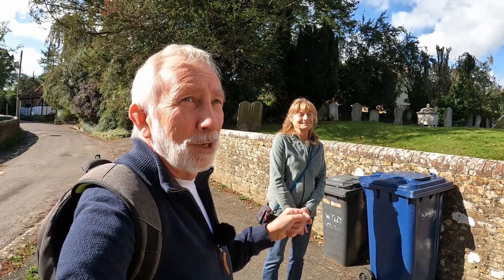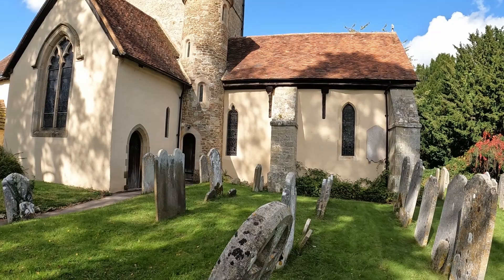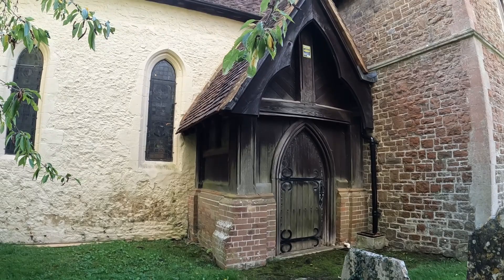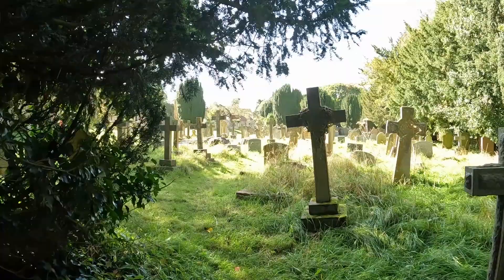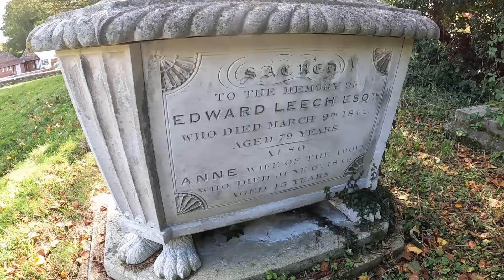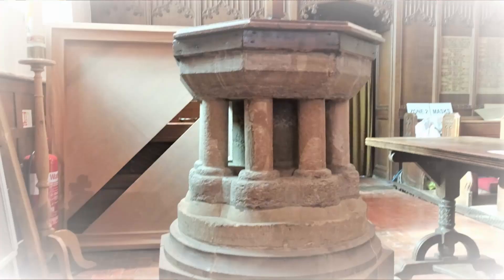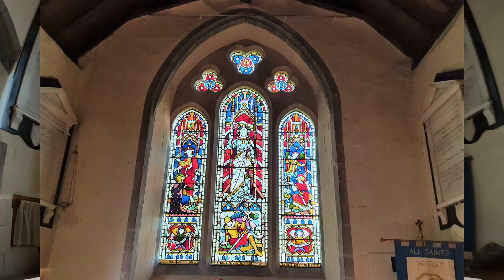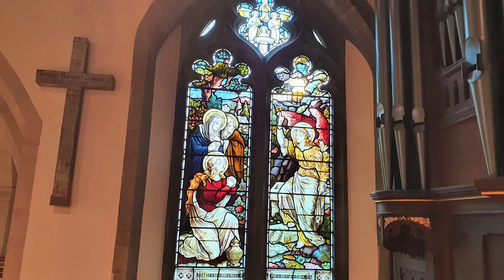#12/14th century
These are not my words they are borrowed from All Saints History.
Early History
A Saxon church probably stood on the site from the 7th. Century AD. This would have been a wooden structure. The Nave of the present building was begun before 1066. Windows in the South and West walls are evidence of Saxon work. The South doorway is Norman and the doomsday record of the parish is shown on a board on the West wall.

Further Development
The tower and transepts were added in the early 13th. Century with the Manor Chapel added a little later. This was a gift of Queen Eleanor of Provence, wife of Henry III. It puts the church into its historical context. The White Hart public house is probably on the site of a royal hunting lodge. Queen Eleanor allowed a weekly market in 1283 and Witley was briefly the centre of England when Edward I held court here for five days in 1305. The spire was raised in the late 14th. Century.

Later Embellishments
The church remained in royal ownership until the reign of Elizabeth I. The royal connections are evidenced by fragments of heraldic glass in the Manor Chapel, one depicting the arms of Mary Tudor and several monuments in the Chancel and Chapel including an inscription to the Duke of Clarence (granted Witley Manor in 1462), Thomas Jones, food taster to Henry VIII and Henry Bell, Clerk Controller to the household of James I. The West window and door are of the 16th. Century. A peel of eight bells hang in the tower, the earliest of which was originally cast in 1604 . Note the hatchment over the West window depicting the arms of George III.

Victorian Changes
In common with many other churches a number of changes were made by the Victorians. The North Aisle was added, together with a vestry and the North Transept extended to accommodate the pipe organ. The Chancel was embellished with the addition of an alabaster reredos, the laying of a symbolic mosaic floor (now largely covered by carpet) and the erection of a barrel vault ceiling with painted scenes, mostly depicting the beautitudes. Whilst these works were going on medieval wall paintings were discovered (1889) on the South wall of the Nave. These had been hidden under layers of limewash.

Wall Paintings
The paintings on the South wall of the Nave are true frescoes (ie. painted on wet plaster) and were probably done around 1130 and are typical of scenes to be found in many country churches. They depict the life of Jesus and are explained on a story board in the church. Since their discovery conservation work has been going on in phases almost continually. Sadly the work by the Victorian conservators was misguided as the paintings were covered by a protective coating which prevented the wall from breathing, causing the painted surface to blister. More recent work (1979/80 and 1991/2) has removed this coating and injected the wall with a lime water solution. During the second phase of this work further paintings were uncovered on the West wall and the return of the North arcade. In their original state the paintings would have been quite striking with red (now a faded pink!) and yellow being the predominant colours with black text on three white horizontal bands.

The Church To-day
In the last decade of the 20th century, in time for the Millennium, improvements included structural work on the tower and steeple, refurbishment of the organ and rehanging of the bells. Three of the bells were recast at the Whitechapel Bell Foundry and rededicated to the People of All Saints, the Friends of All Saints and the Ringers.
The task of conservation and repair continues on this Grade I Listed Building and in May 2009 a whole new area at the front of the church was commissioned for use by church and community. The new area is in fact an old area re-defined and re-furbished. It enables our parish church to go on serving the community of the 21st century. See here on for more information.

The Churchyard
Notable graves in the churchyard include those of Miles Birkett Foster, the Victorian watercolourist and the financier Whittaker Wright who built Witley Park.